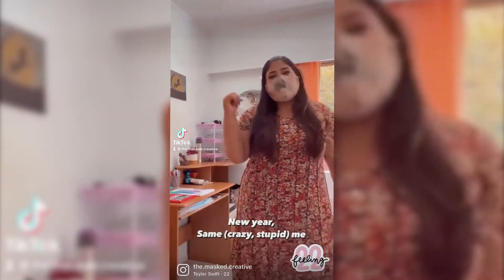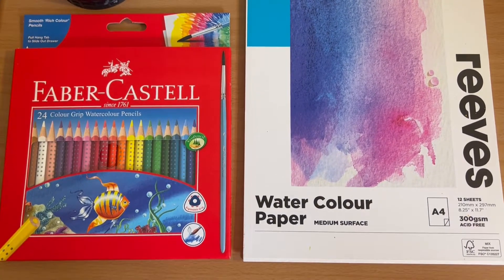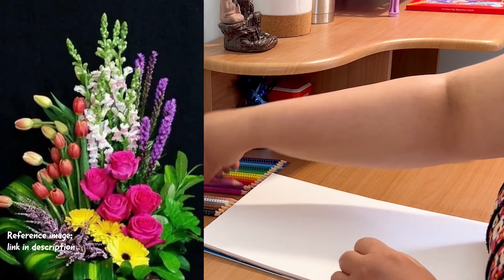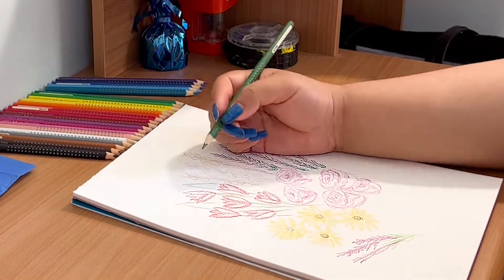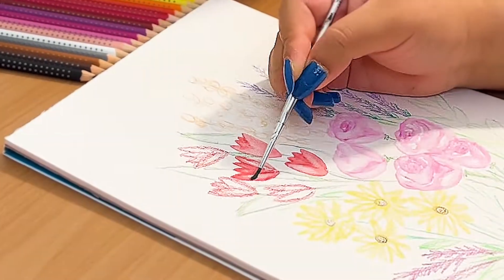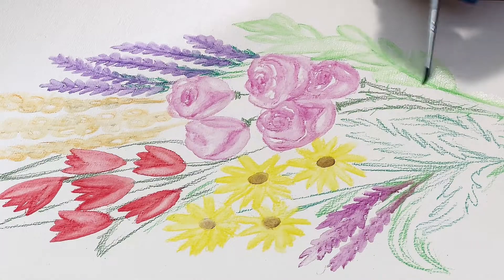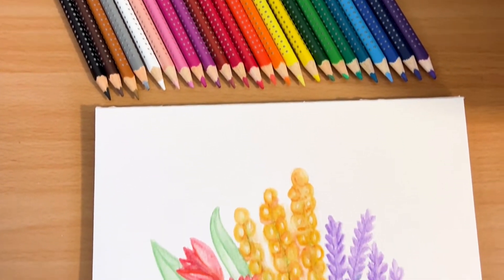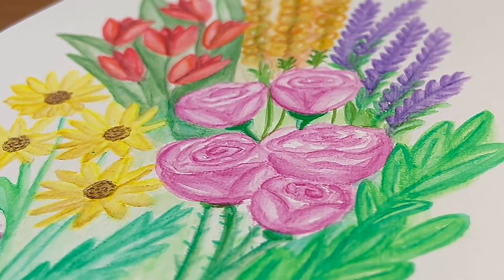🎨 Trying Watercolour Pencils For The FIRST TIME | The Masked Creative 😷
Hello all you beautiful creatives, and HAPPY 2022!

This year, I've promised myself to break my shell, come out of my comfort zone, try new things and ACTUALLY follow through with all of my R@ndOm & Cr@zY IDEAS!!! 🤪

So, starting with something simple... I tried an art medium which I've never used before - Watercolour Pencils ✏️
I love painting with watercolours, so thought that I might as well give this a try 😉 cause you know, I'd already bought a pack for myself as a Christmas present 🎁

I really hope you like this video and my artwork. I don't LOVE it and I don't HATE it either, but I'm kinda happy with how it's turned out.

If you have any questions for me, lemme know in the comments below 👇

(I love looking at re-creations of my artwork, so please share them with me!)